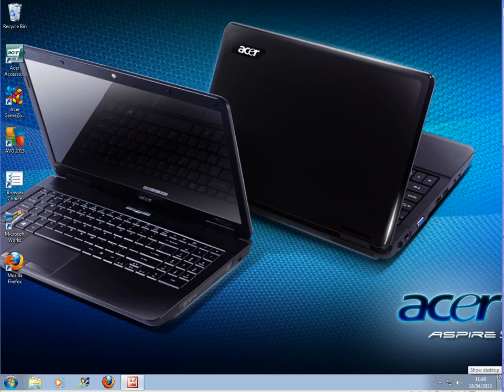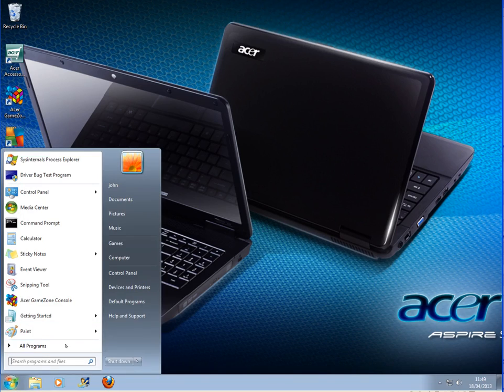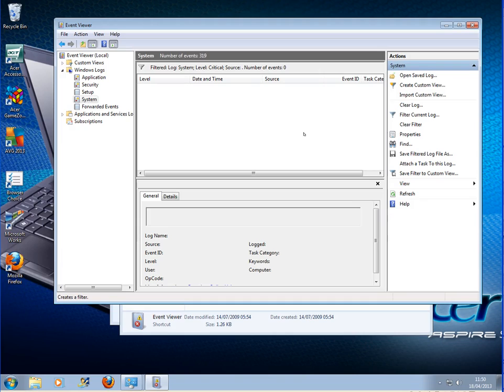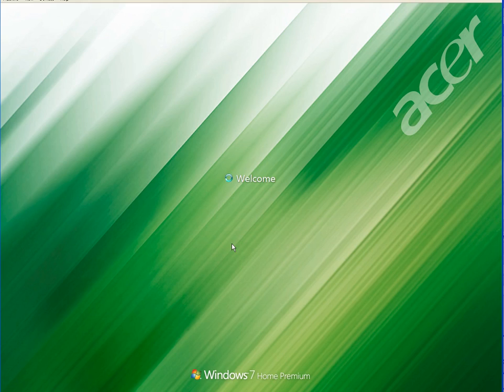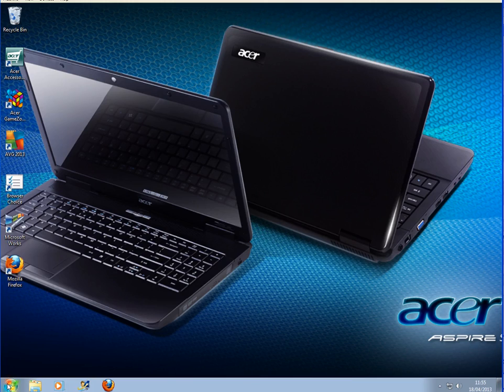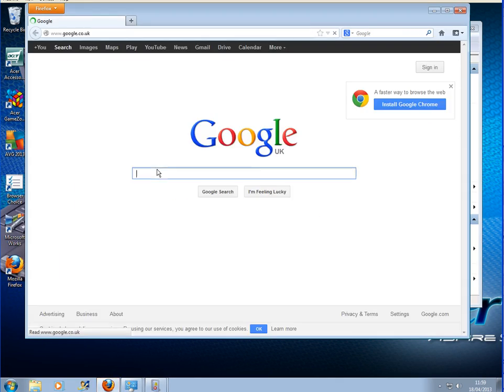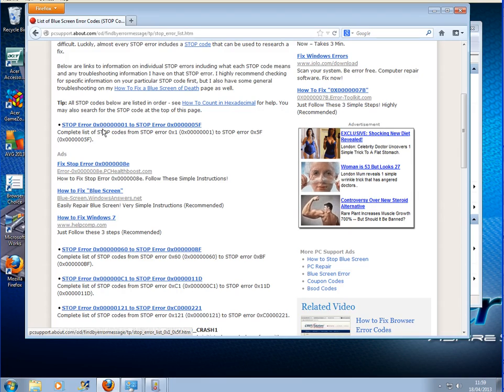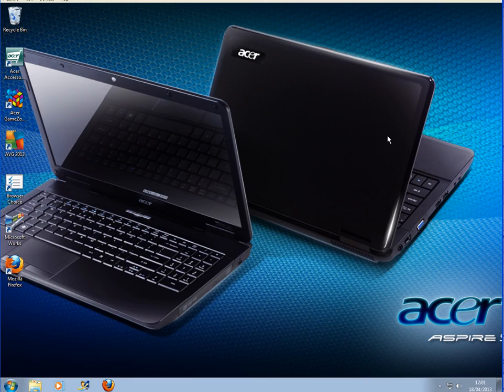bsod fix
Using the windows event viewer to help recover from windows bsod.